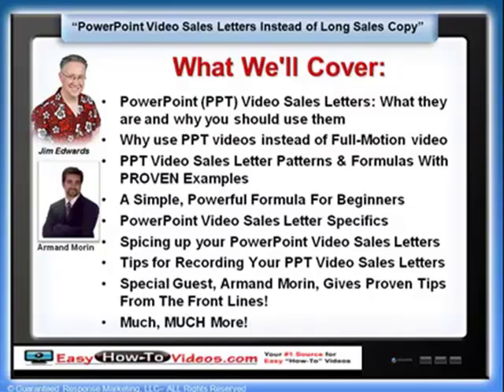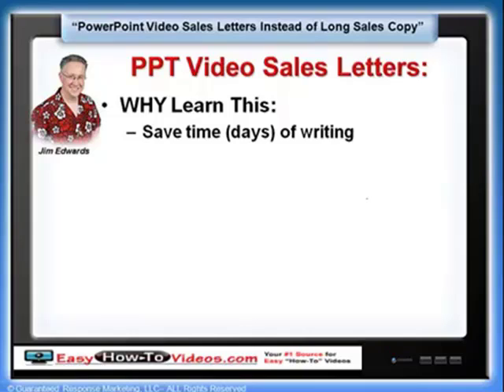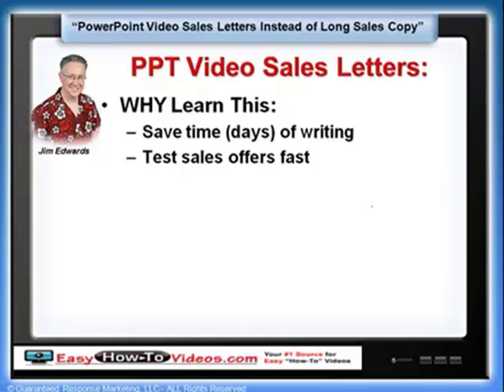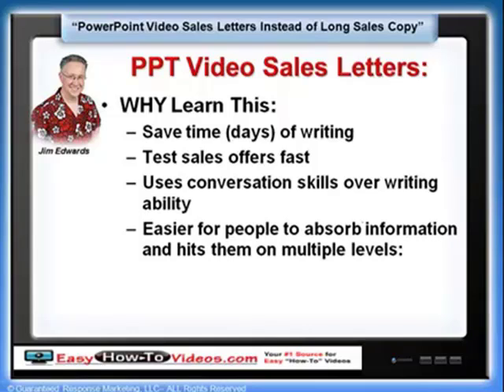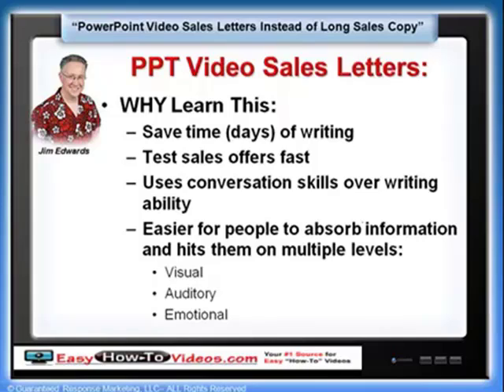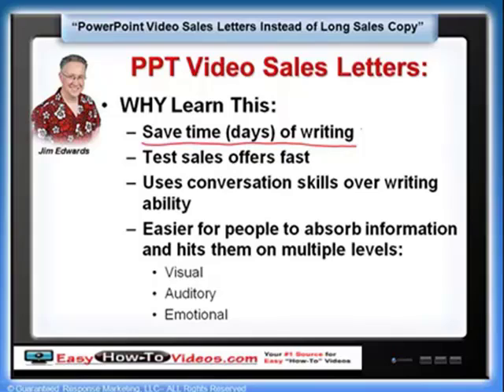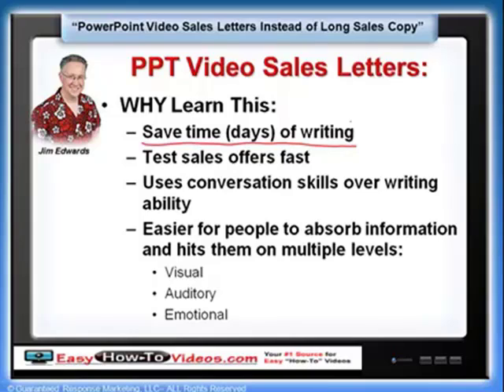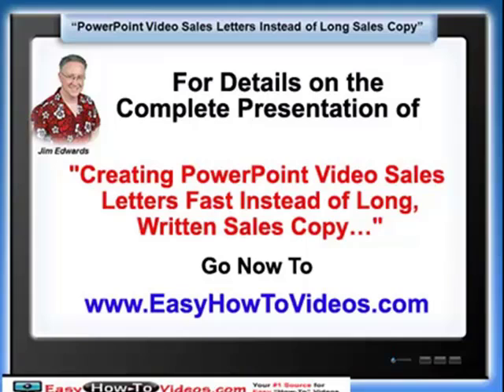Create Power Point Video Sales Letters Fast Instead of Long, Written Sales Copy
Create Power Point Video Sales Letters Fast Instead of Long, Written Sales Copy Preview Video. To see more check out